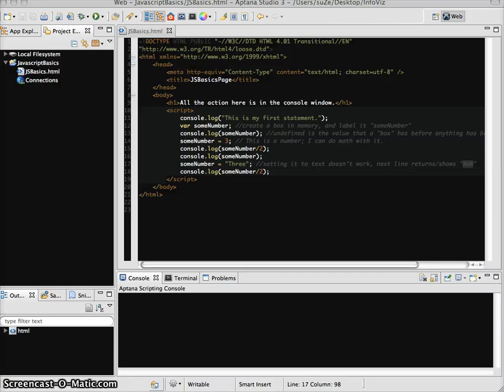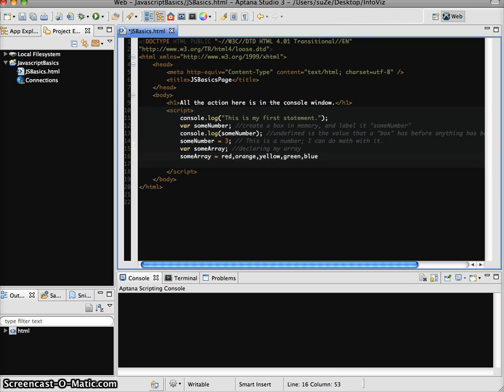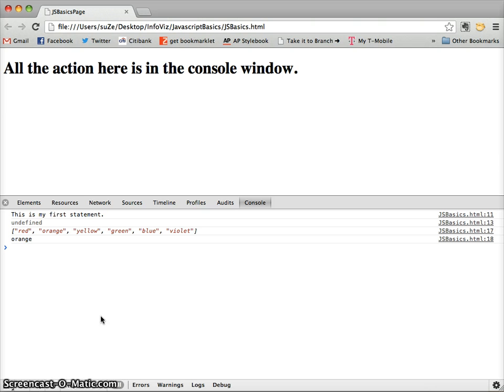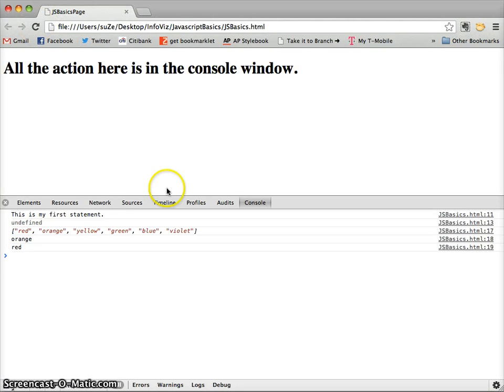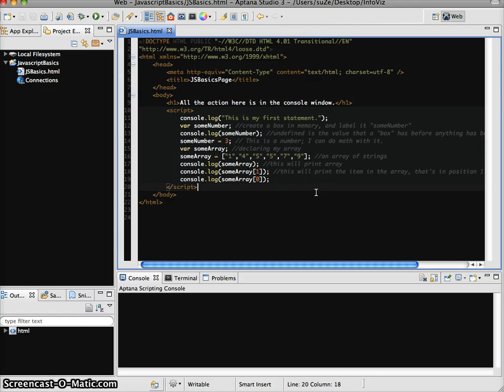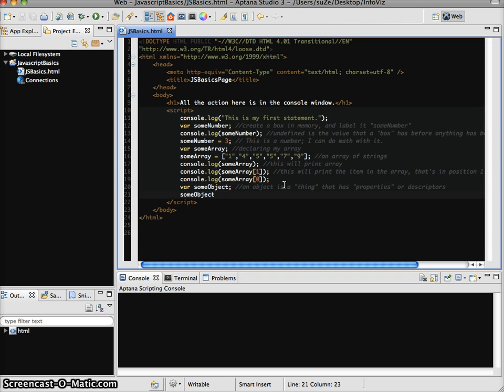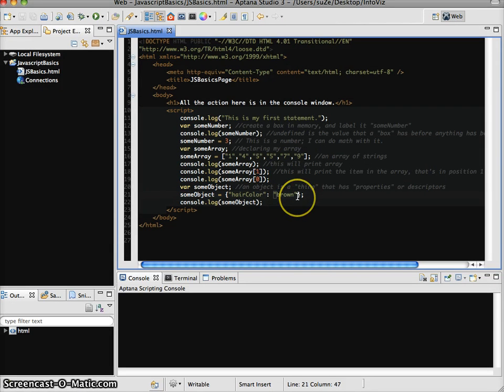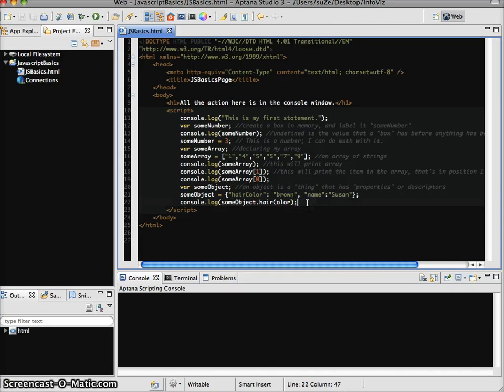ArraysAndObjects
Description and properties of arrays and object data types in javascript.